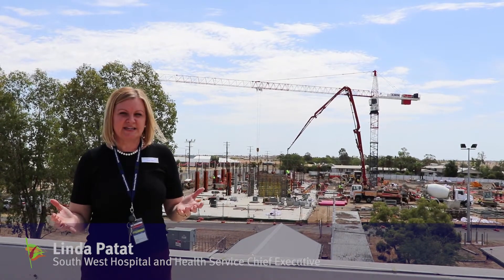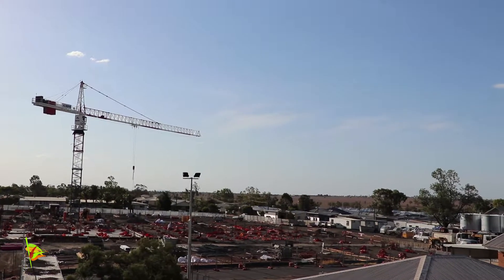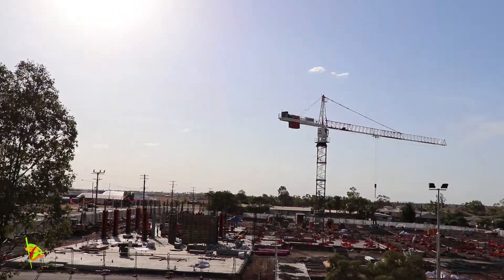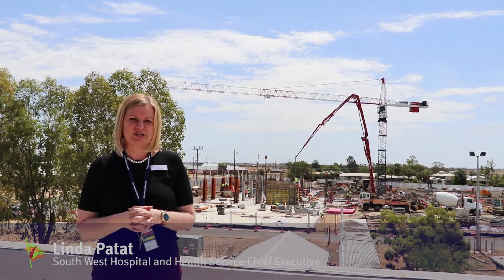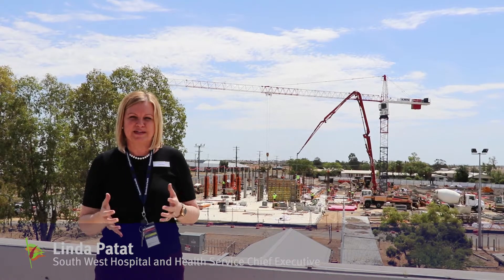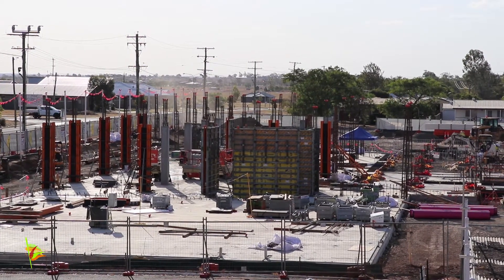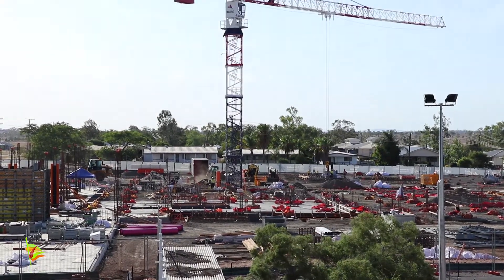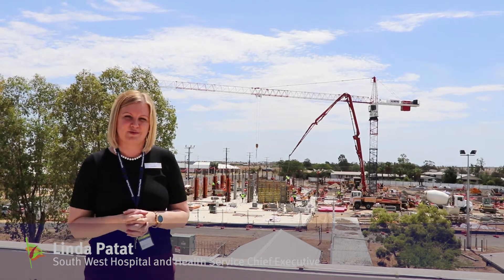Roma Hospital Redevelopment February 2019 update